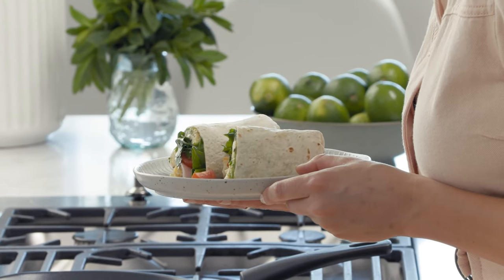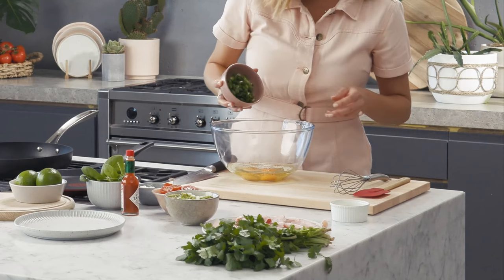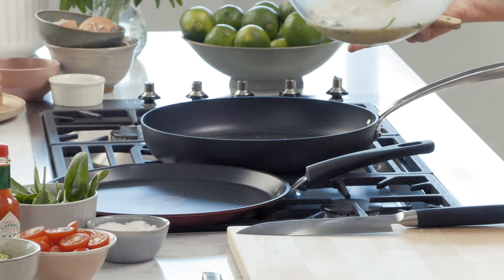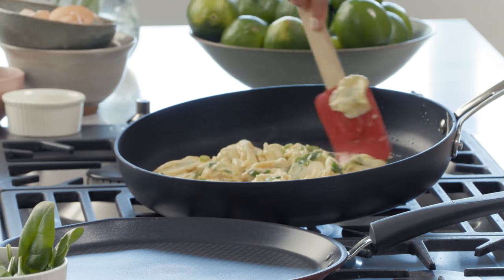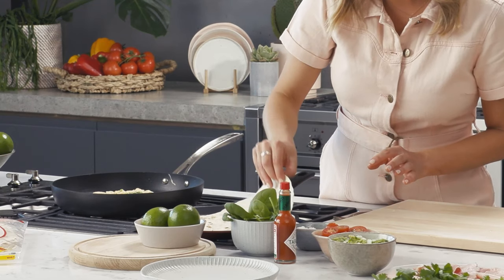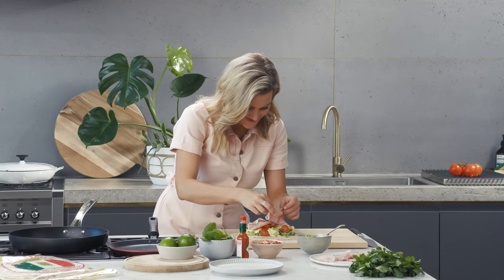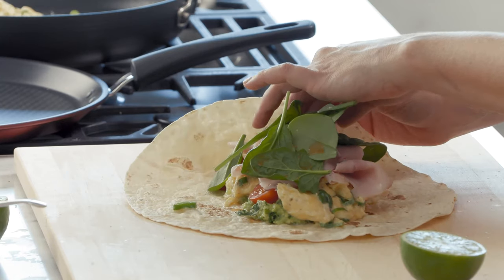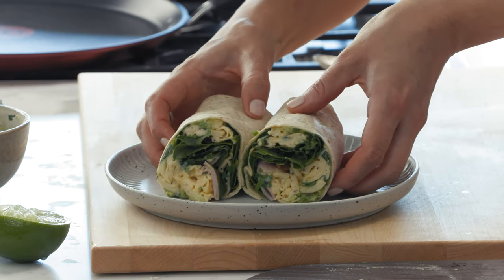La Banderita TV + Justine Schofield - Breakfast Burrito